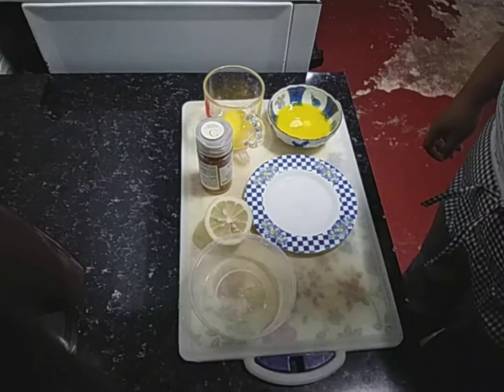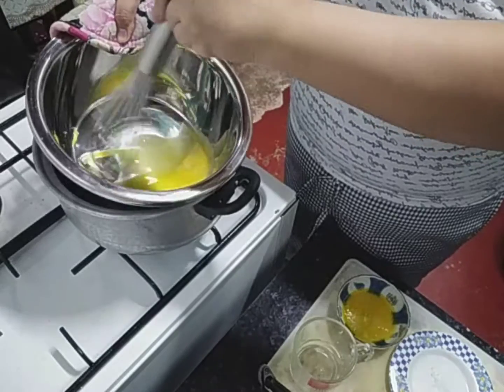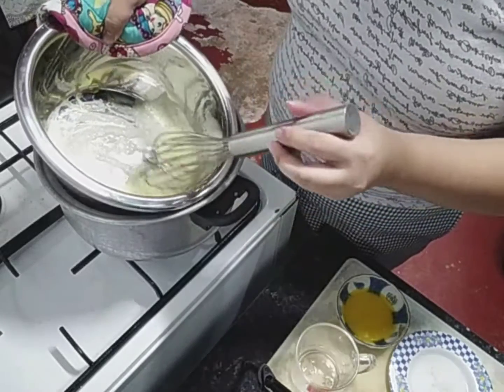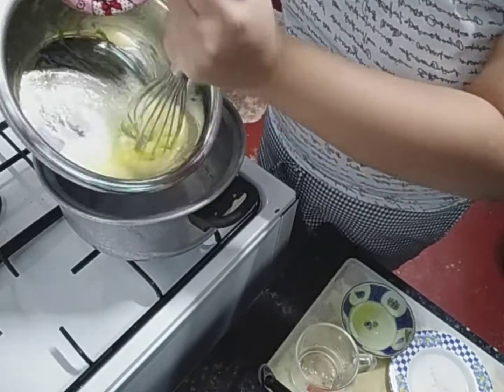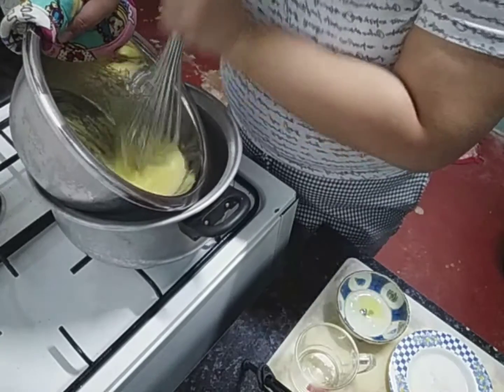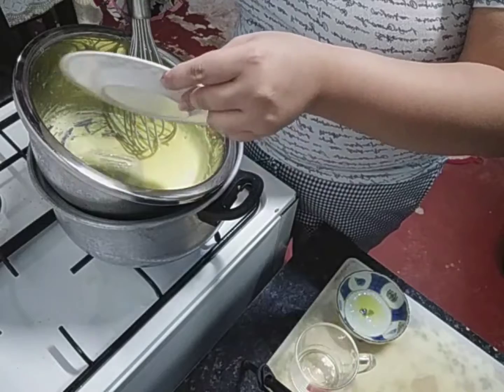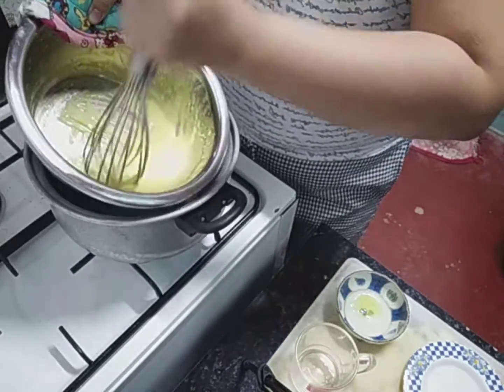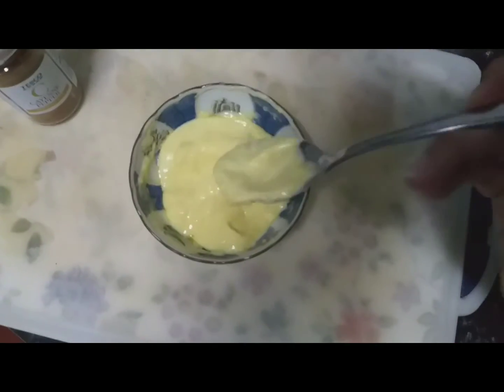ASSESSMENT - Hollandaise Sause